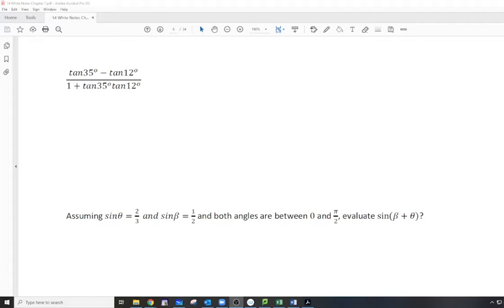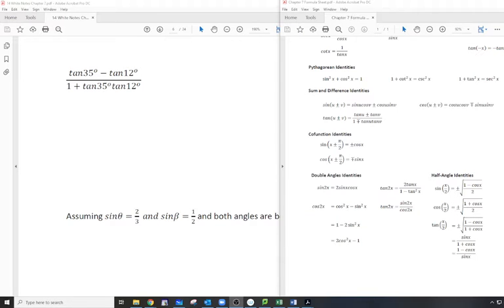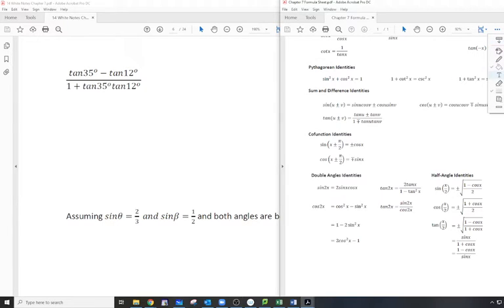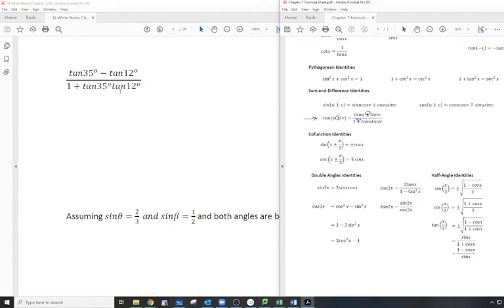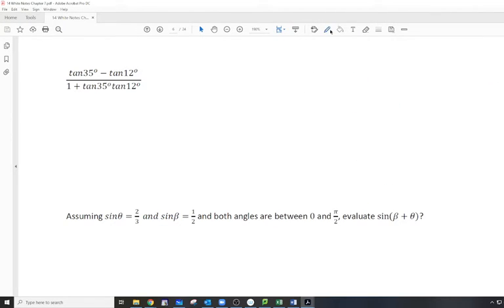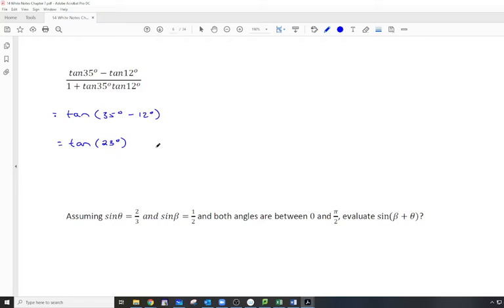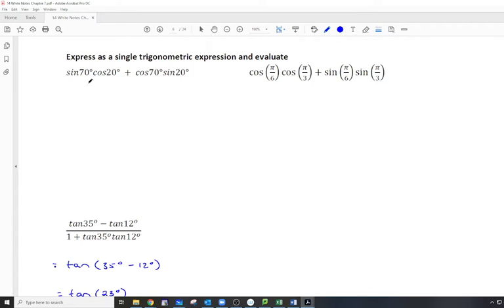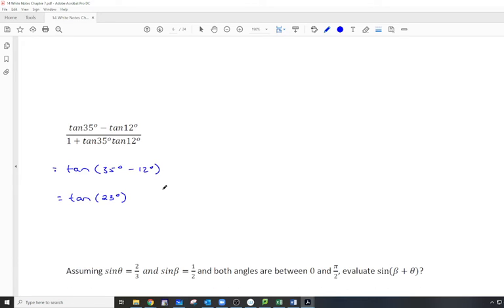7.1 Part IV tan sum or difference identity